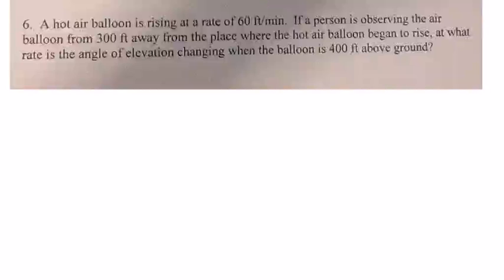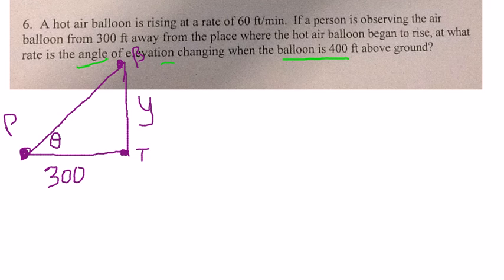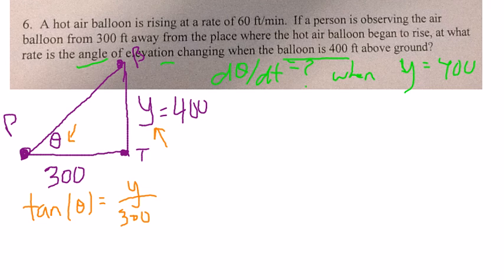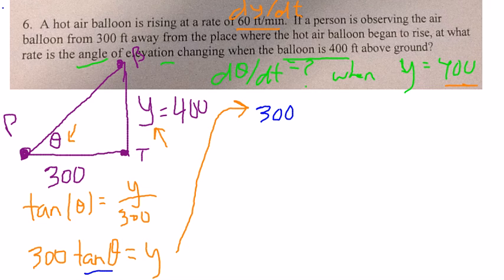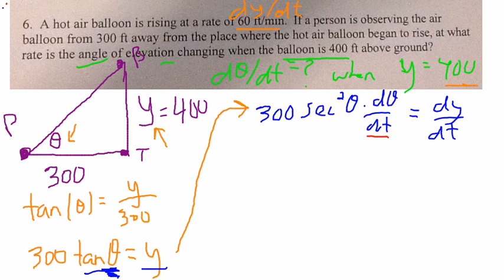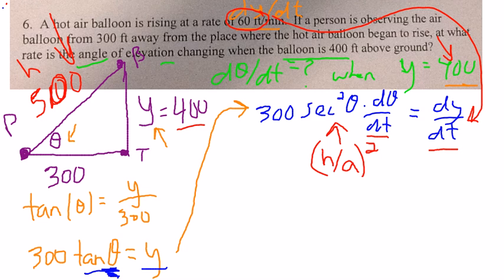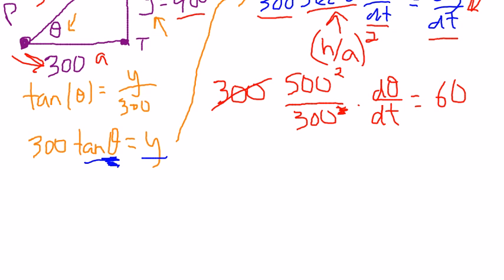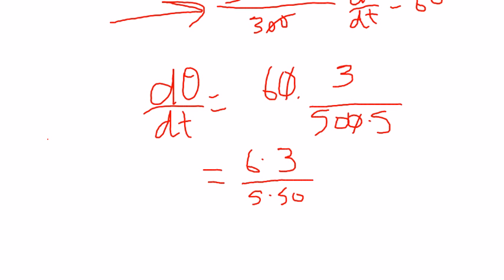AP Calc Ch 2 Study Guide #6